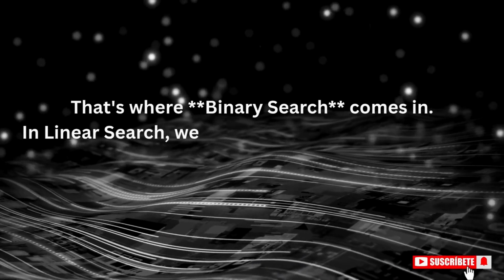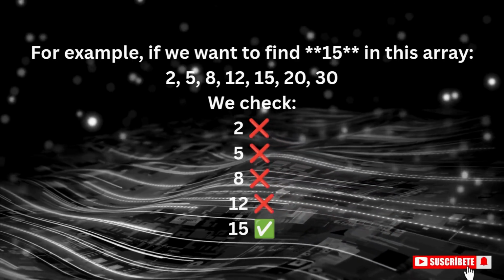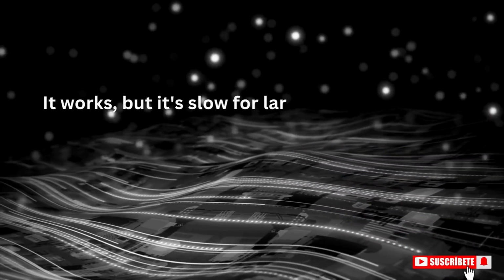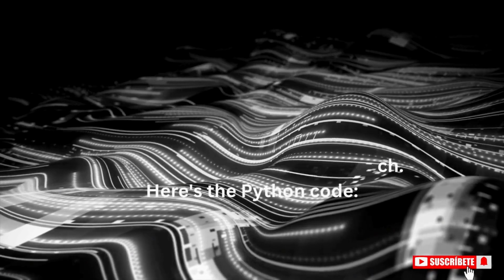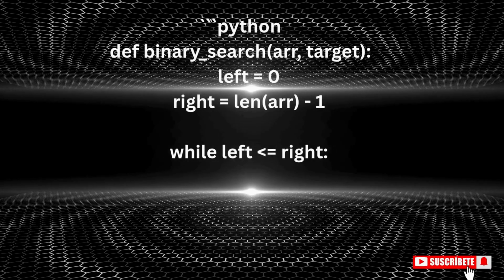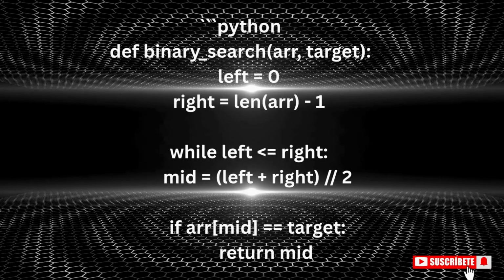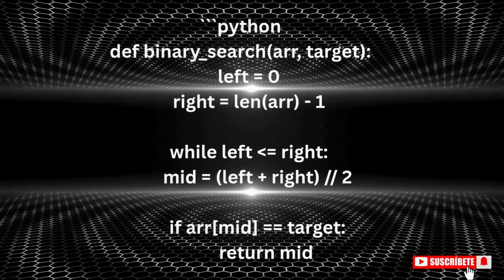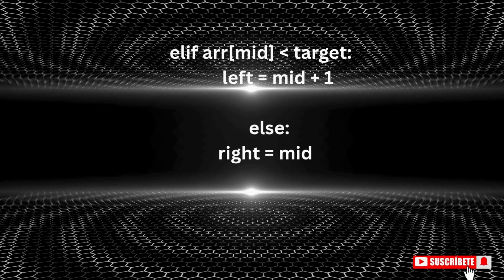😱 Why Is Binary Search So Fast? | Learn the Secret in 5 Minutes 🚀BinarySearch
🔍 **Learn Binary Search the Easy Way!**

In this video, you'll understand **Binary Search** with simple animations, real-life examples, and step-by-step explanations.

📌 In this video:
✅ Why is it faster than Linear Search?
✅ Step-by-step visual explanation
✅ Python implementation
✅ Time Complexity – O(log n)
✅ Real-world applications

Whether you're a beginner, a programming student, or preparing for coding interviews, this video will help you master one of the most important searching algorithms.